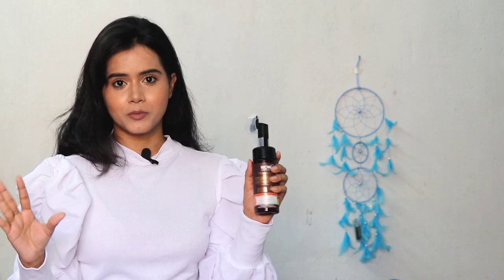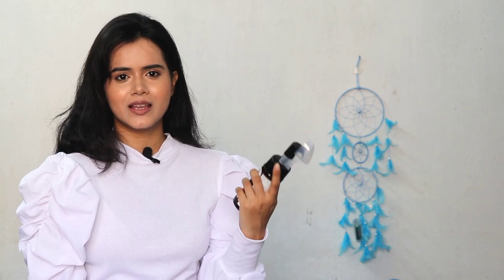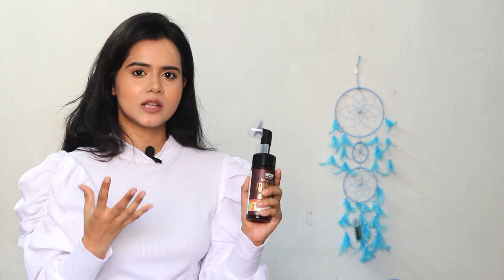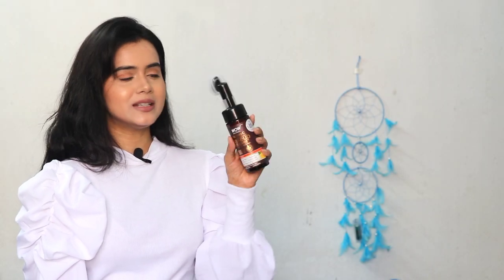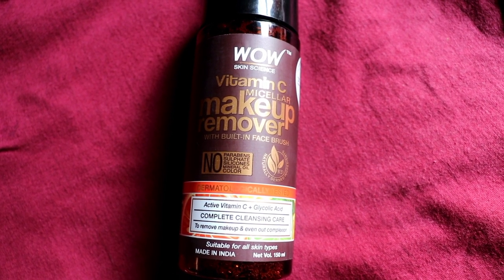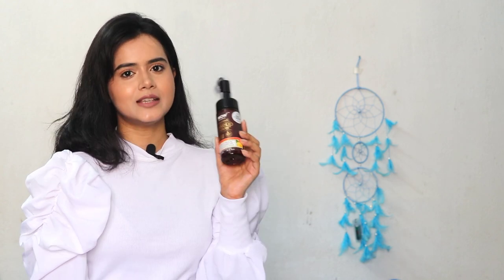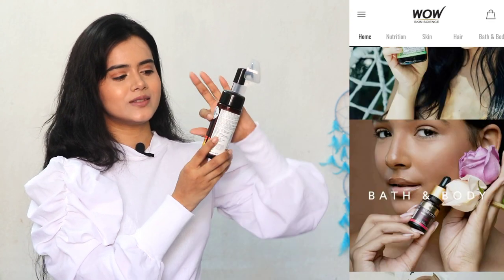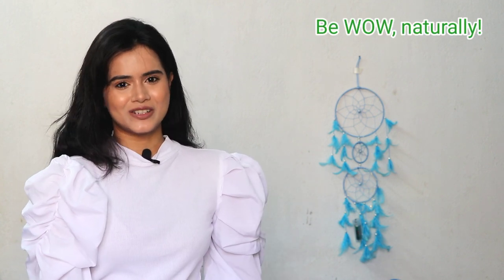WOW Skin Science Makeup Remover Honest Review | MUST WATCH BEFORE BUYING | Sayne Arju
WOW Skin Science Vitamin C Makeup Remover With Built-In Face Brush